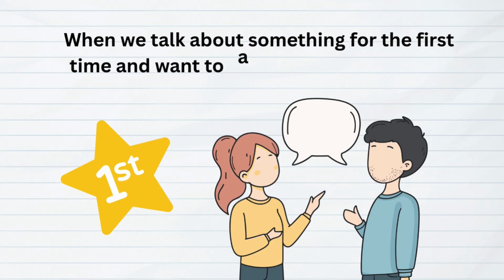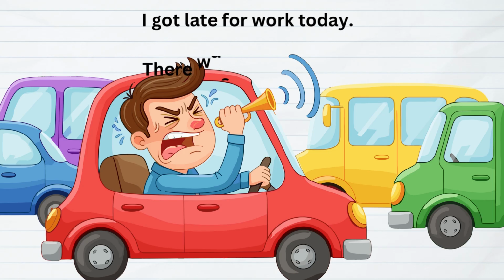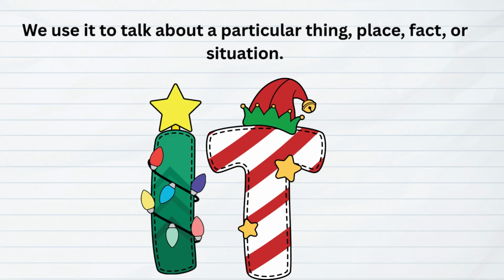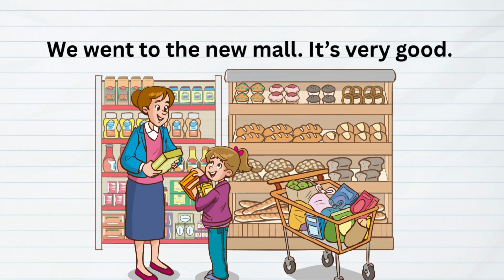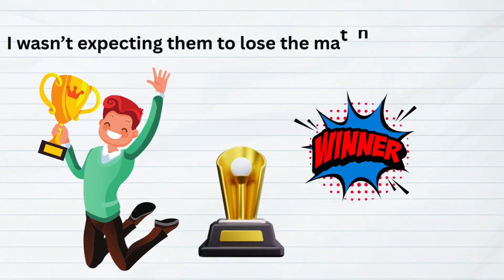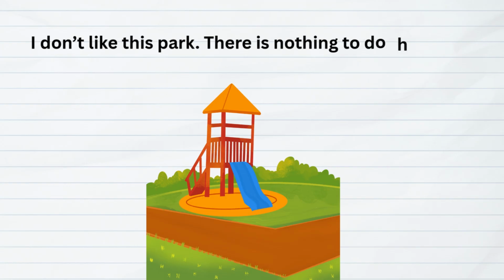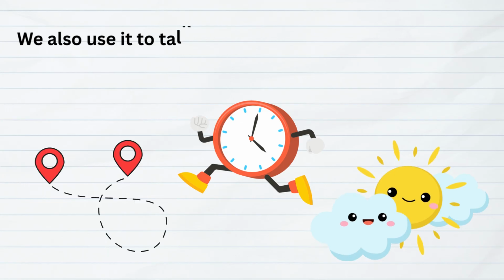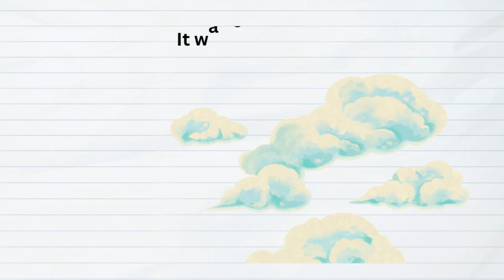Difference Between It and There | English Grammar Made Easy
Are you confused between “it” and “there” in English grammar? 🤔
You’re not alone! In this video, we explain the difference between it and there in a simple and easy way with clear examples.

📌 You will learn:

When to use it in a sentence

When to use there correctly

Easy examples to understand the concept quickly

This lesson is perfect for beginners, school students, competitive exam aspirants, and anyone who wants to improve their spoken and written English.

👉 Watch till the end and try making your own sentences in the comments!

Happy learning!